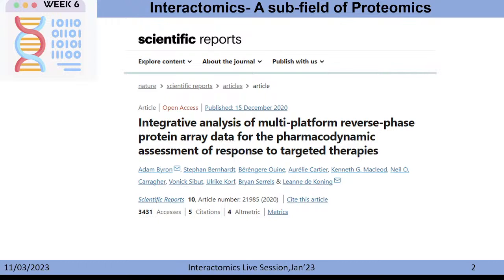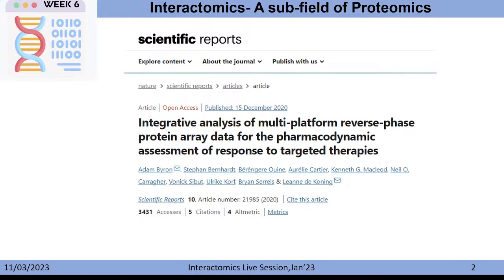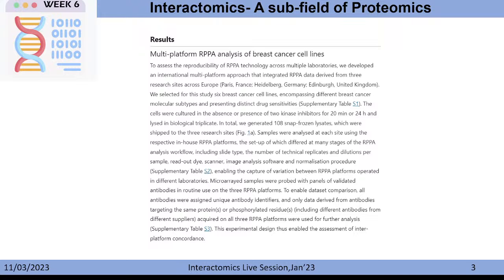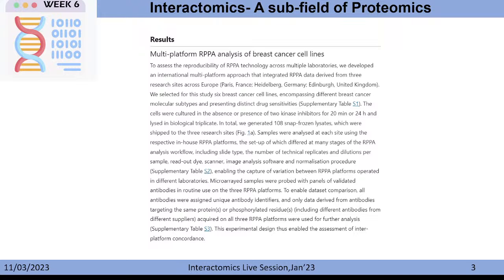PMRF NPTEL Interactomics Live Session Week 6